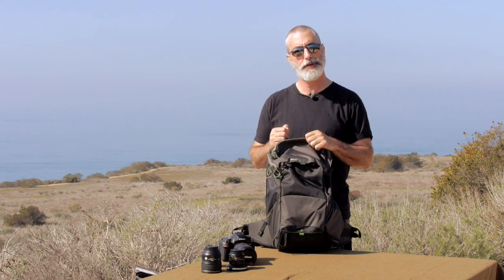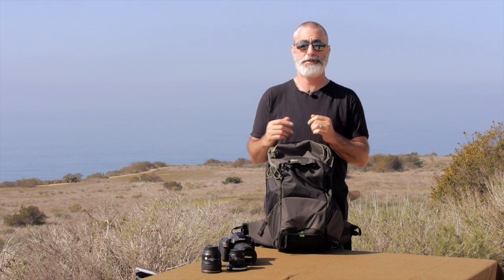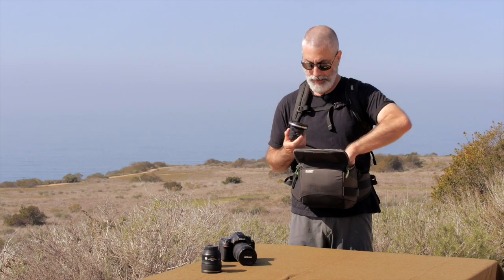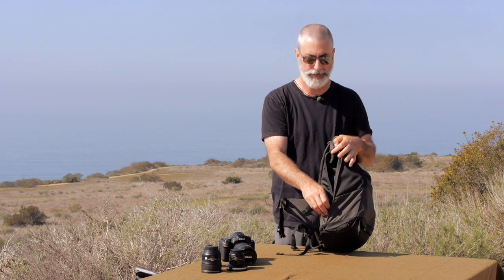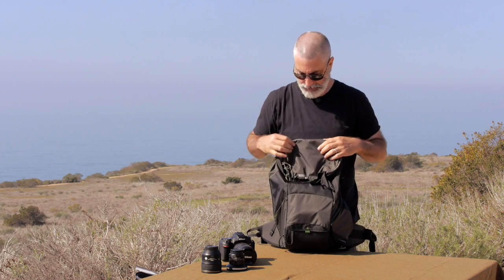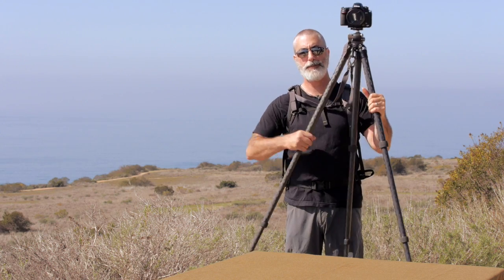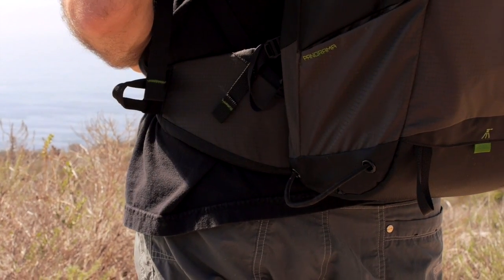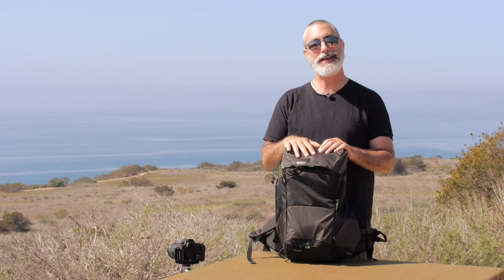MindShift r180º Panorama Backpack Review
This video is a review of the MindShift Gear camera backpack called the Rotation 180º Panorama. David Rosenthal of Muench Workshops illustrates how the pack works and why it is a great option for those traveling into locations where you don't want to set your camera bag down. For more information on all MindShift products go